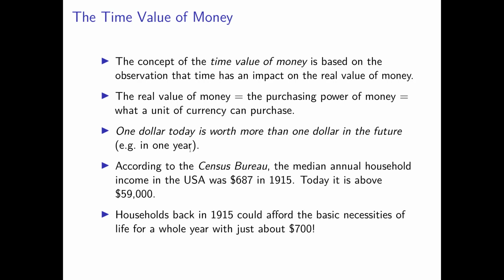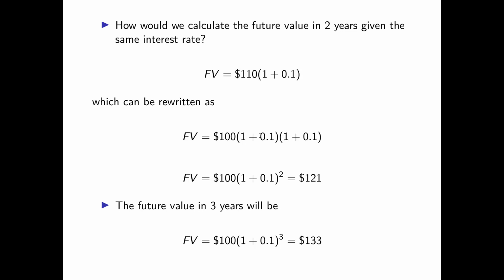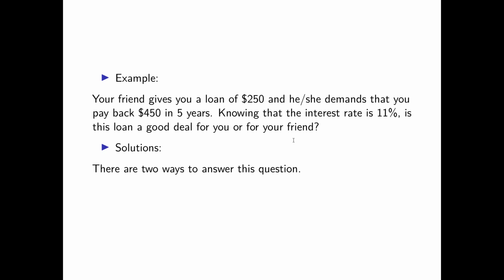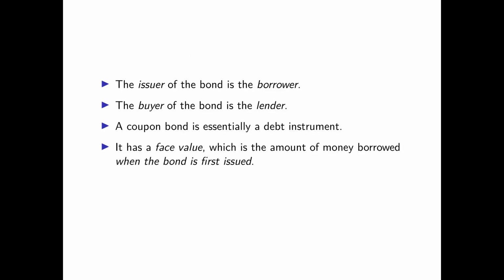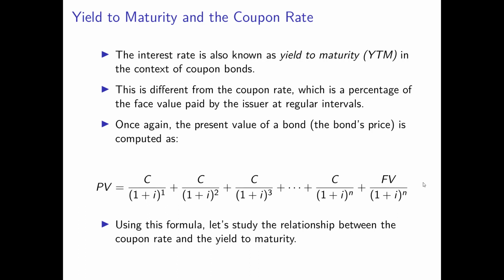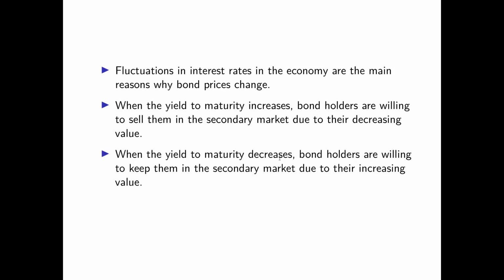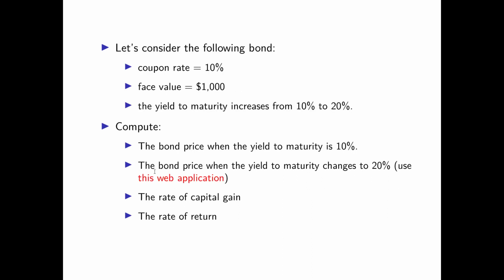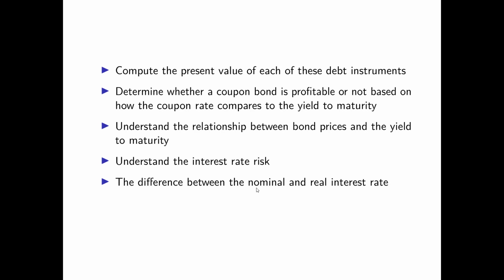ECON 312 - Monetary Economics - Chapter 2: The Meaning of Interest Rates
Interest rates are among the most watches variables because of how much impact they can have on the economy. In the chapter, we will talk about what interest rates mean and why they are important in the world of money.